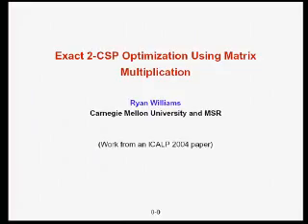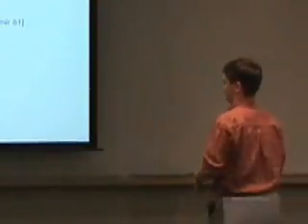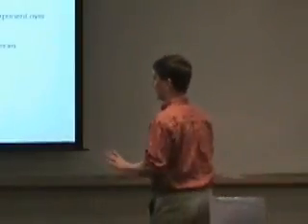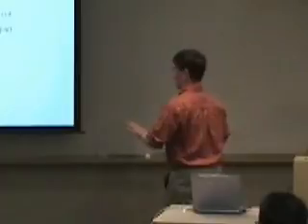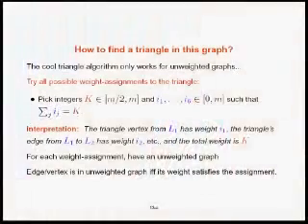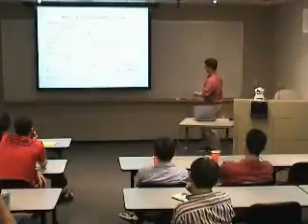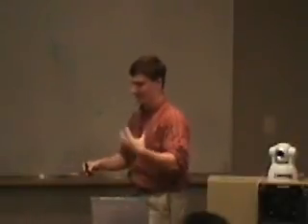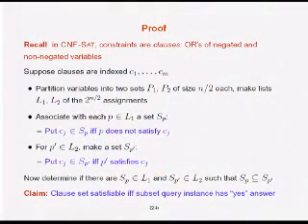Exact 2-CSP Optimization Using Matrix Multiplication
We investigate the complexity of exactly solving NP-hard optimization problems involving at most two variables per constraint, such as MAX-CUT, MAX-2-SAT, and MIN-BISECTION. For years it was not known if one could solve such problems in time significantly less than 2^n (trying all possible assignments). WeΓÇÖll present an algorithm that reduces any 2-CSP optimization problem to a (very, very large) matrix multiplication problem. Let n^{omega} be the runtime of some matrix multiplication algorithm M on n by n matrices (note omega &lt; 2.4 for some M). Using that M, the algorithm for 2-CSP optimization will run in 2^{omega n/3} time, modulo polynomial factors.